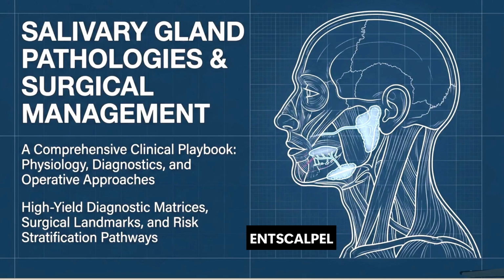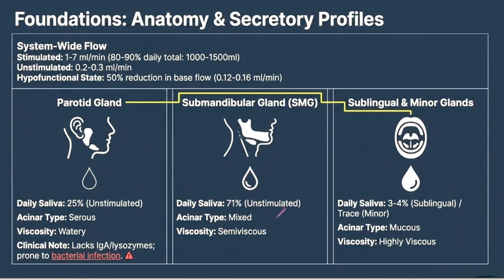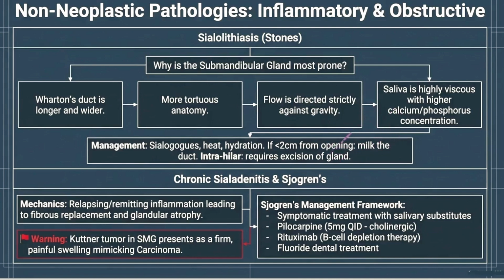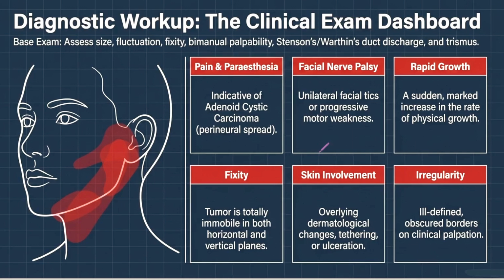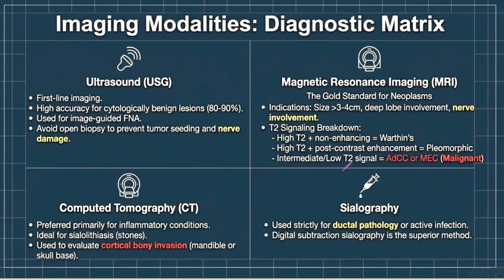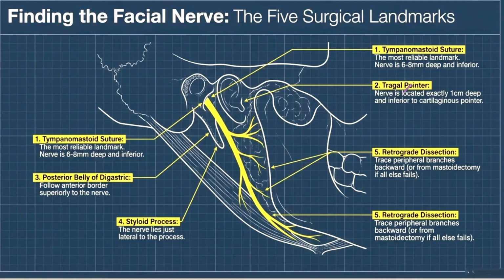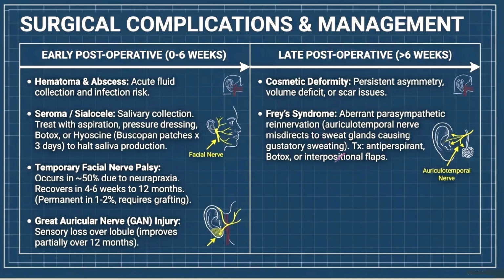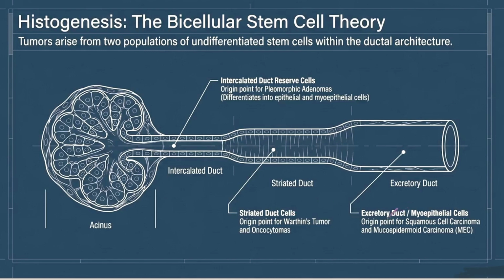Salivary_Gland_Surgical_Blueprint